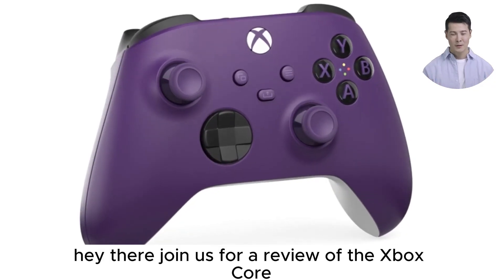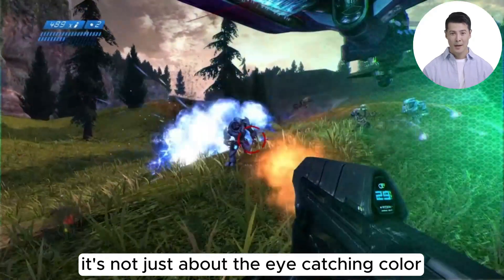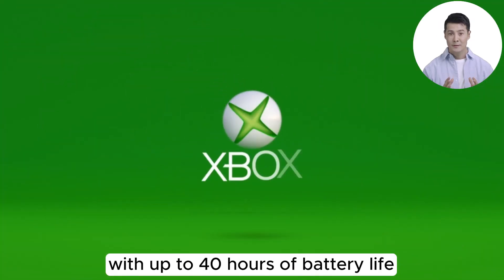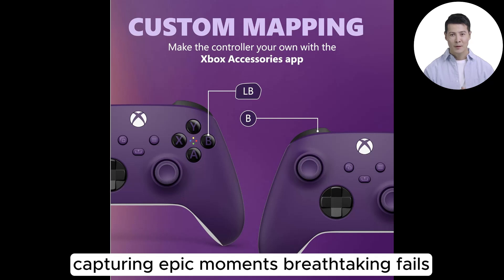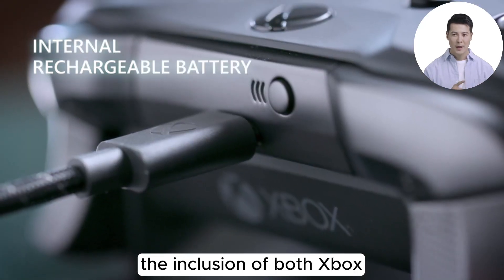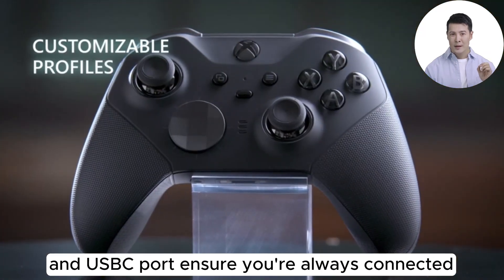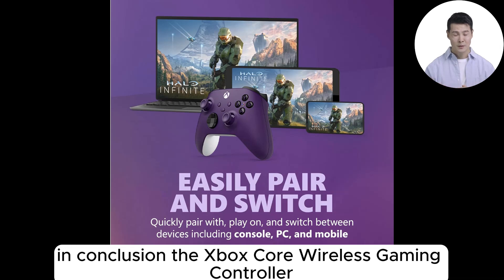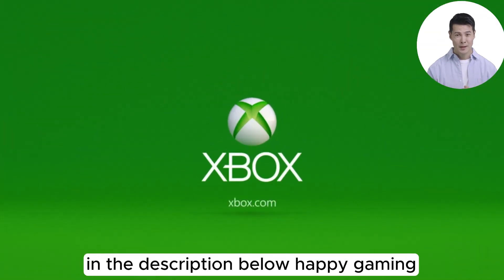Product Review Video: Xbox Core Wireless Gaming Controller – Astral Purple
𝐏𝐫𝐨𝐝𝐮𝐜𝐭 𝐋𝐢𝐧𝐤

Welcome to our comprehensive review of the Xbox Core Wireless Gaming Controller in the stunning Astral Purple color variant. In this video, we'll dive deep into the features, performance, and overall gaming experience offered by this versatile controller compatible with Xbox Series X|S, Xbox One, Windows PC, Android, and iOS devices.

The Xbox Core Wireless Gaming Controller boasts a sleek and ergonomic design, providing comfortable gaming sessions for extended periods. Its Astral Purple color adds a touch of style to your gaming setup, making it a standout accessory. But looks aren't everything – let's explore what sets this controller apart.

Equipped with advanced technology, the Xbox Core Controller offers precise and responsive controls, ensuring smooth gameplay across various gaming genres. Whether you're engaging in intense action sequences, navigating intricate puzzles, or competing in multiplayer matches, this controller delivers exceptional performance.

One of the standout features of the Xbox Core Controller is its compatibility with multiple platforms. Seamlessly switch between your Xbox console, PC, or mobile device, allowing you to enjoy your favorite games wherever you go. The controller's wireless connectivity ensures freedom of movement, eliminating the hassle of tangled cords.

We'll also take a closer look at the enhanced features available for Xbox Series X|S owners. From improved haptic feedback to customizable button mapping, the controller offers an immersive gaming experience tailored to next-gen consoles.

Furthermore, we'll discuss the convenience of the Xbox Game Pass integration, which provides access to a vast library of games for endless entertainment. Whether you're a casual gamer or a seasoned veteran, the Xbox Core Controller enhances your gameplay experience and elevates your gaming sessions to new heights.

Join us as we explore the Xbox Core Wireless Gaming Controller in detail, uncovering its strengths, versatility, and overall value for gamers. Whether you're seeking a reliable controller for competitive gaming or casual play, the Xbox Core Controller proves to be a worthy investment.

So, sit back, relax, and let's dive into our comprehensive review of the Xbox Core Wireless Gaming Controller – Astral Purple.